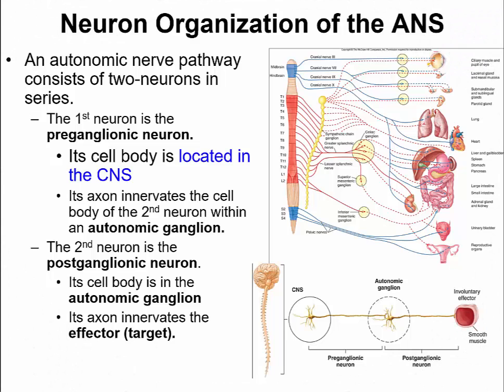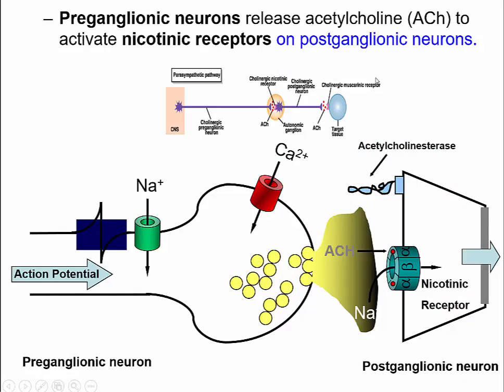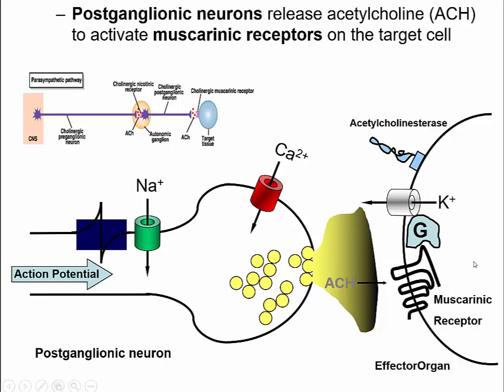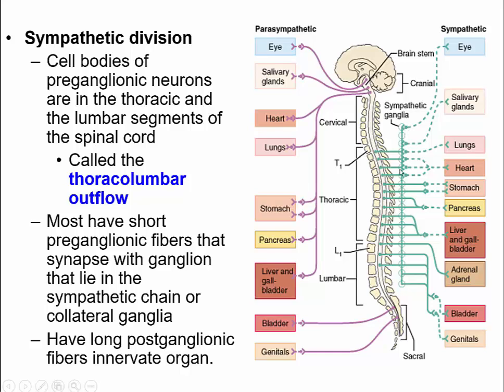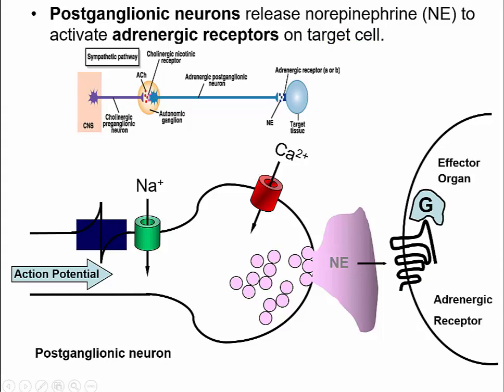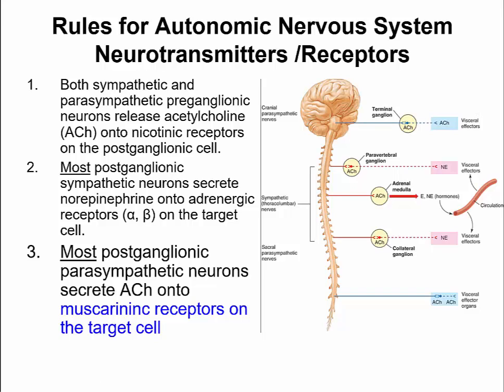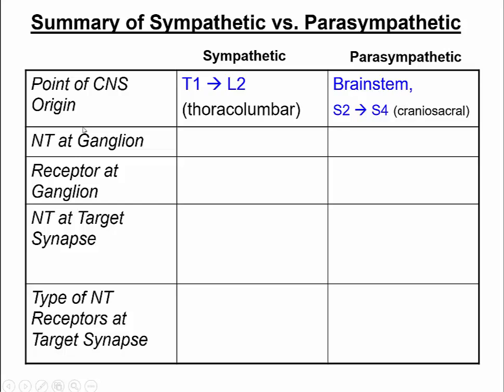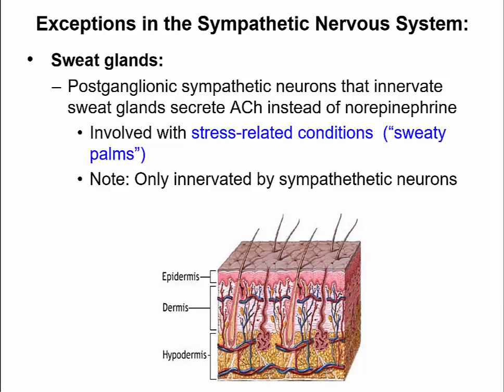Autonomic Nerous System Organization in Lecture Notes